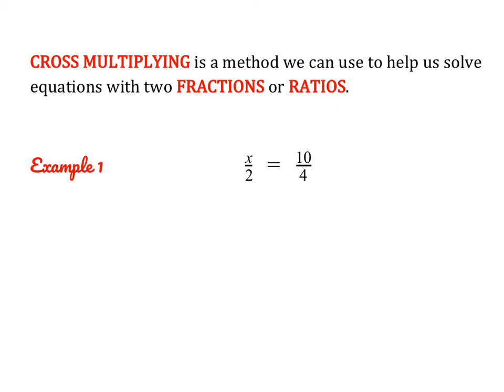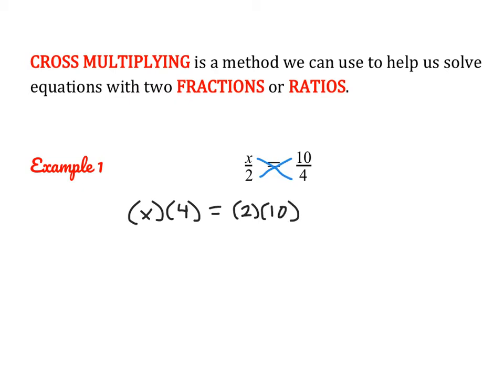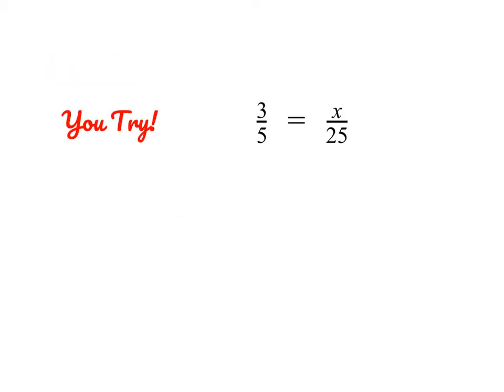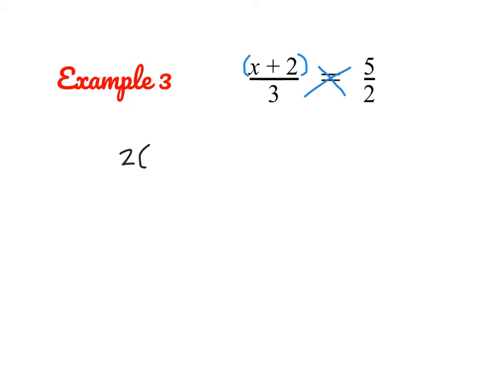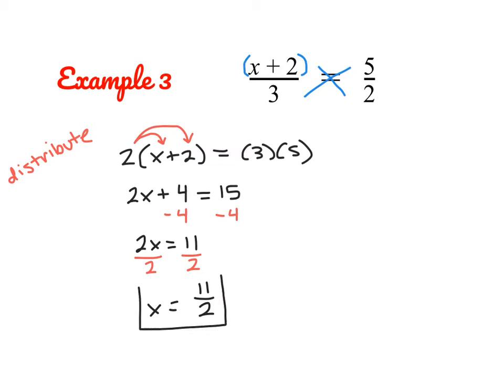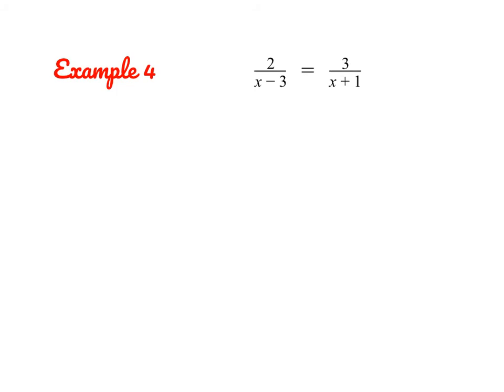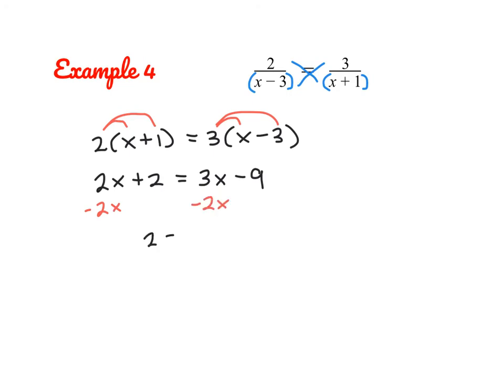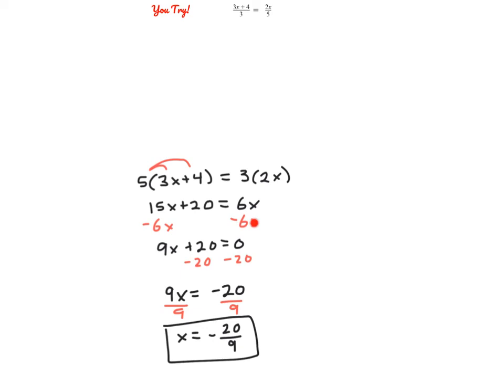Cross Multiplying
Cross multiplication